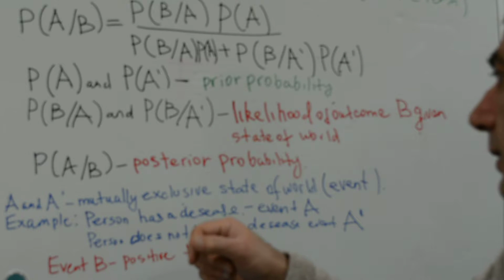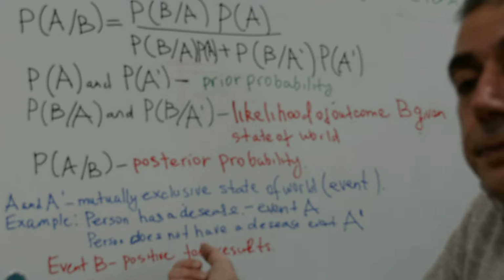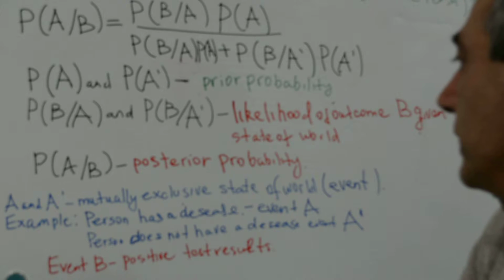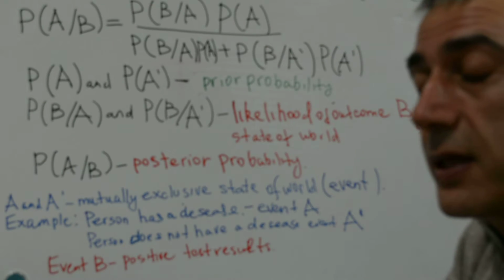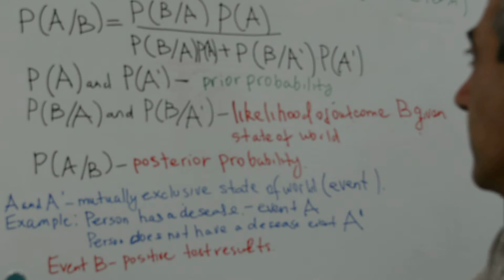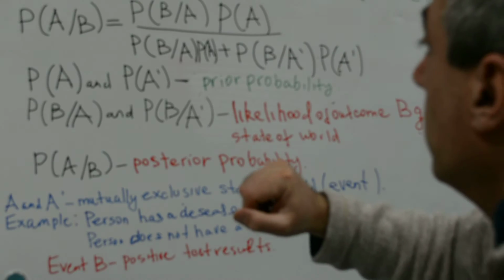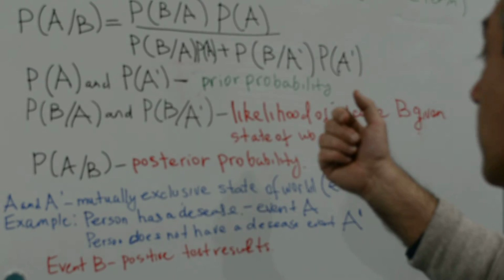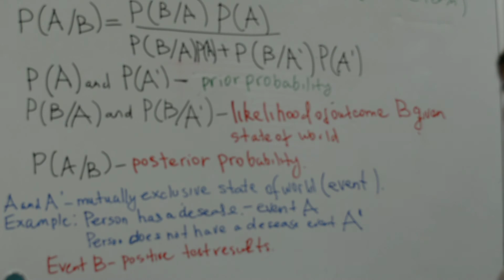Bayes Theorem Generic Overview